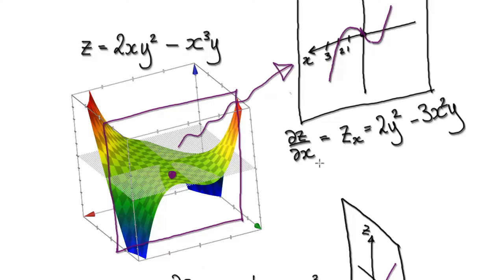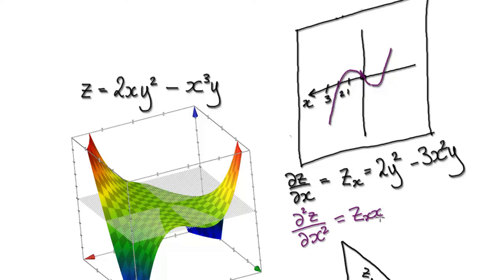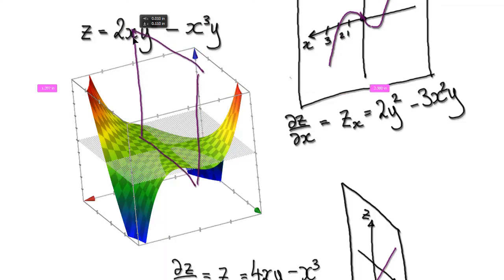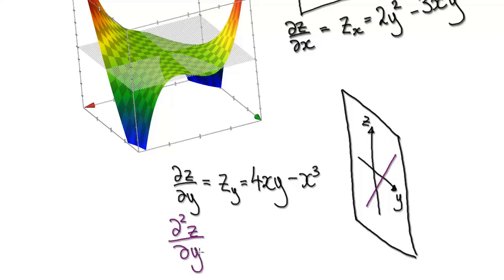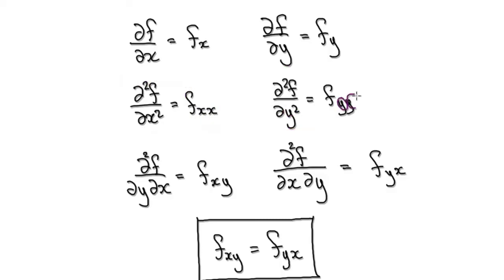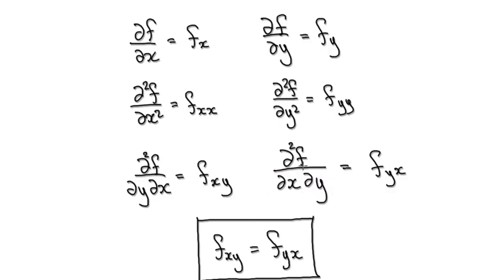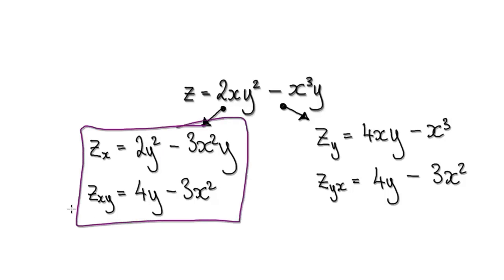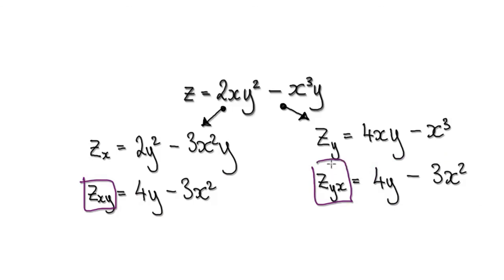Video 3132 - Calculus 3, Higher Order Derivatives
Calculus 3
Multivariable
Higher order derivatives
Higher order Differentiation